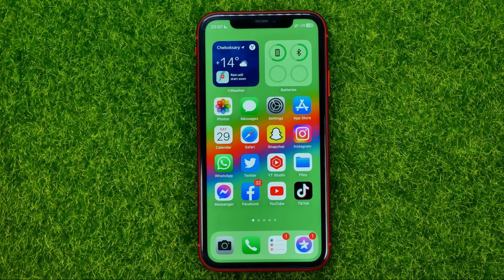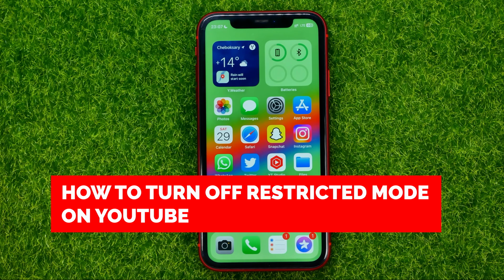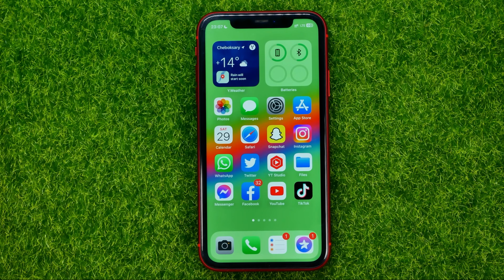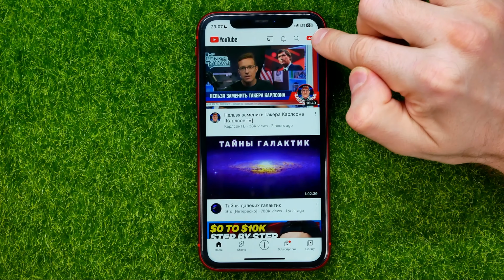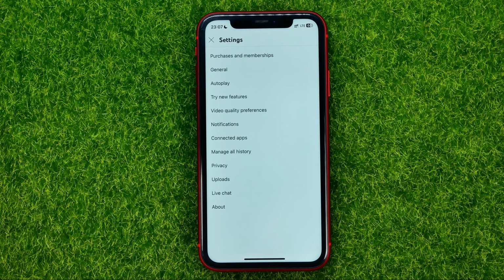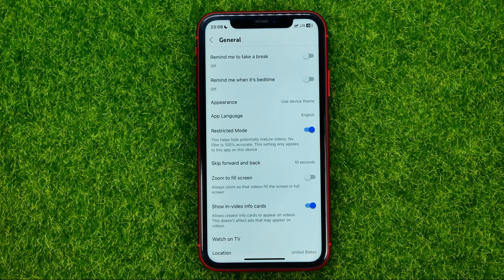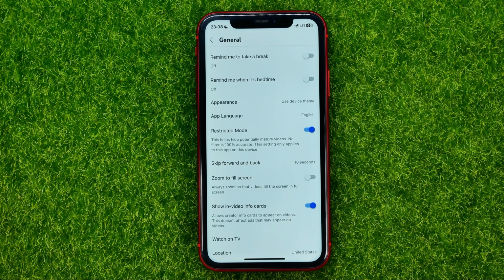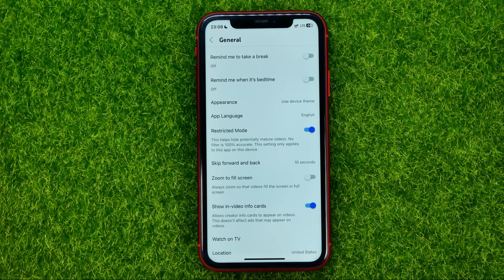How to Turn Off Restricted Mode on Youtube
If you are looking for a video about how to turn off restricted mode on youtube, here it is!
In this video I will show you how to turn off restricted mode on youtube mobile. Be sure to watch the video to the very end.
You will learn how to turn off restricted mode. That's easy and simple to do from your phone.

00:00 - Intro
00:24 - How to turn off restricted mode on youtube